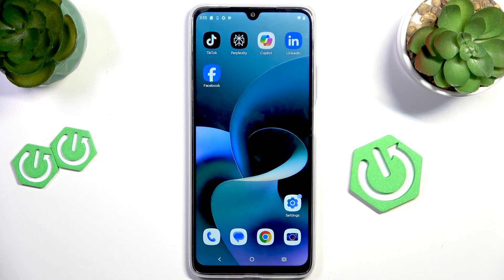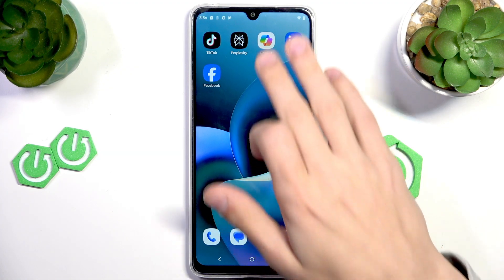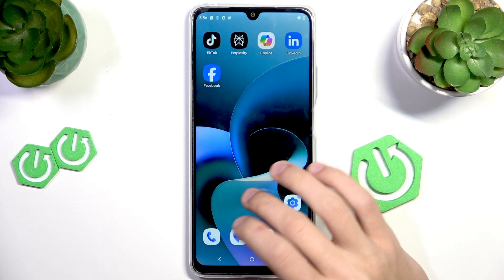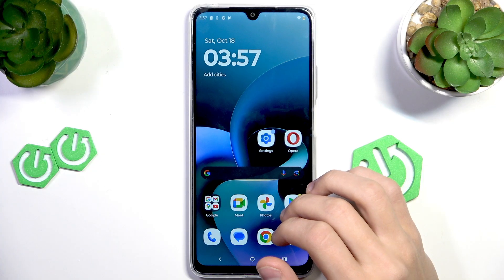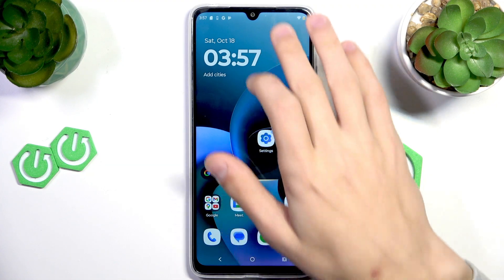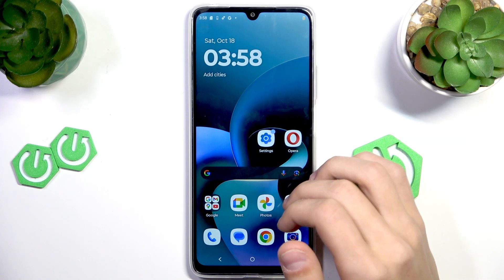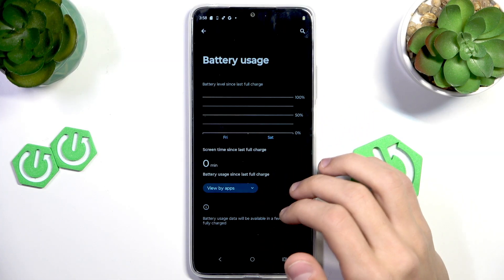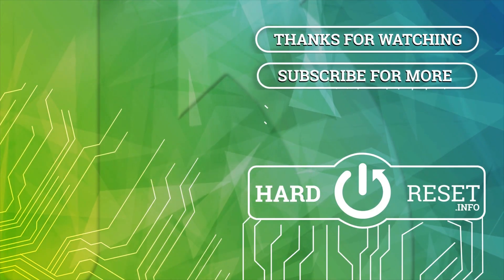MOTOROLA Moto G06 Power – How to Fix Battery Drain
If your MOTOROLA Moto G06 Power battery is draining too fast, this video will show you simple and effective ways to fix battery drain and make your phone last longer. Learn how to enable battery saver, lower screen brightness, turn off unused features like Wi-Fi, Bluetooth, and GPS, and check which apps are using the most battery. These easy steps can help you get more out of your Moto G06 Power and avoid running out of power during the day. Follow along to keep your device running smoothly and efficiently.

How to fix battery drain on MOTOROLA Moto G06 Power?
How to enable battery saver on MOTOROLA Moto G06 Power?
How to check battery usage on MOTOROLA Moto G06 Power?

0:00 Introduction
0:10 Enable Battery Saver
0:35 Lower Screen Brightness
1:00 Turn Off Wi-Fi, Bluetooth, and GPS
1:24 Check Battery Usage in Settings
2:00 Tips to Reduce Battery Drain
2:58 Conclusion